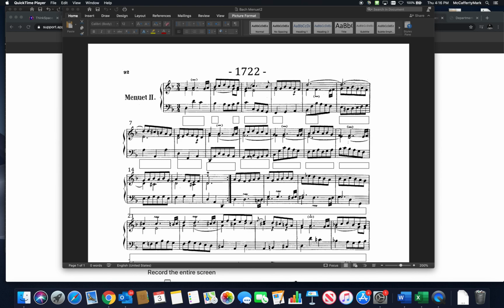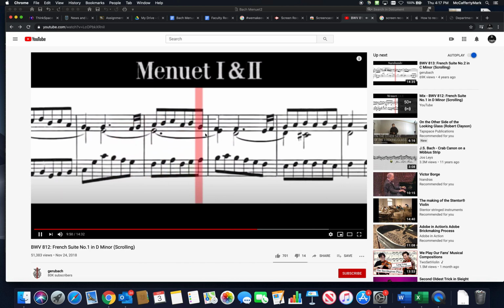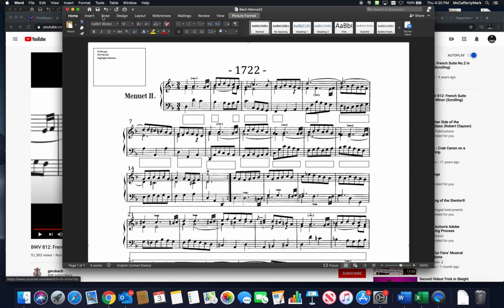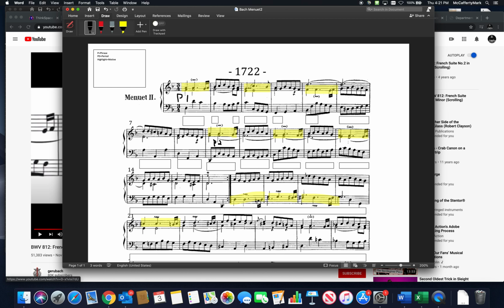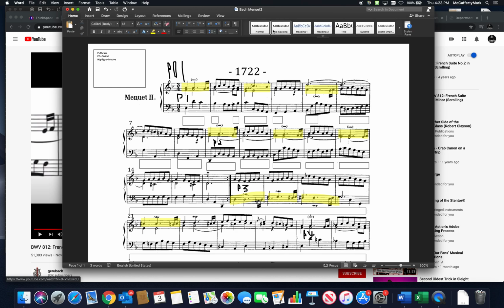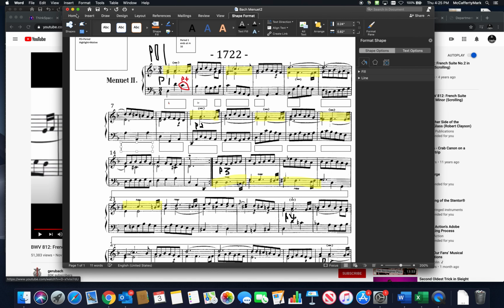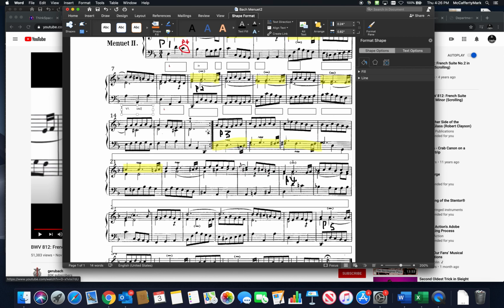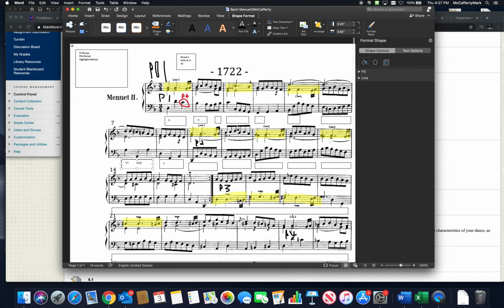How I Analyze Music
A walk through of some basic steps to analyzing a piece of music, with homework help for my theory class--you guys rock!